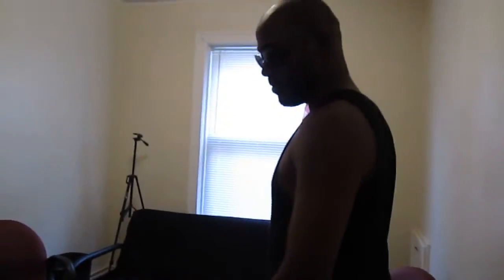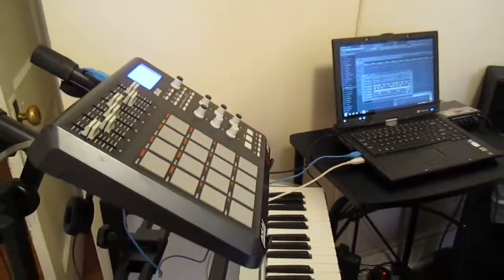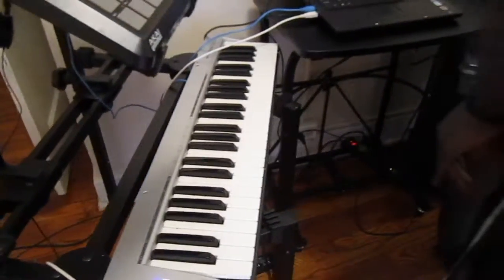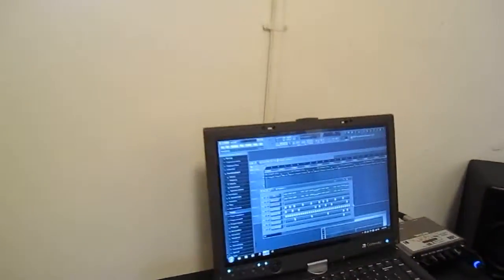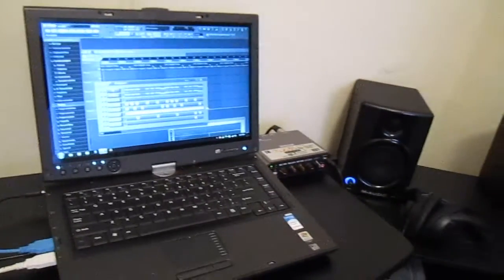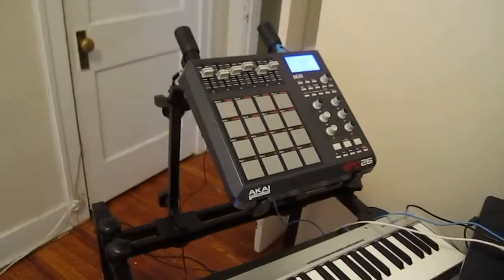Welcome to Stockbridge!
Tour of the Stockbridge Studios Delaware Division... Dat Shat S/O to Randy Savage, Cash-In, Pretty Tone, & Crys Casino